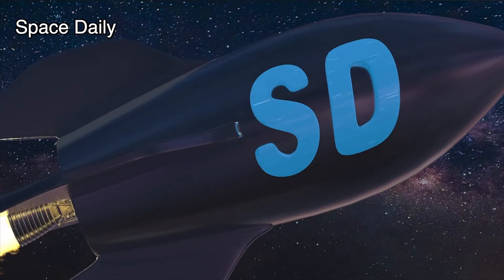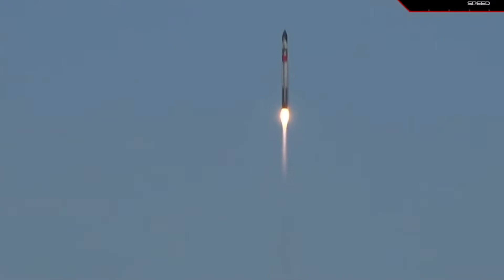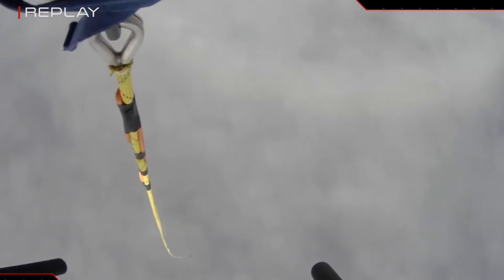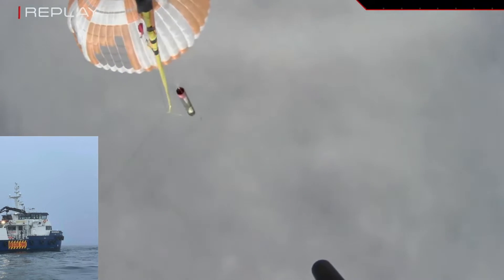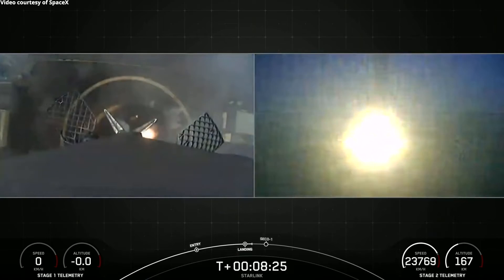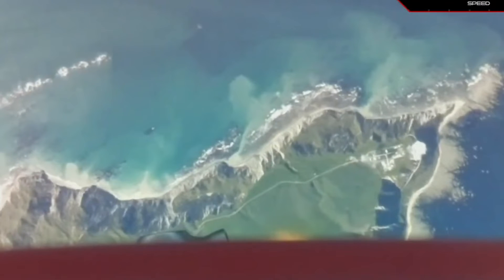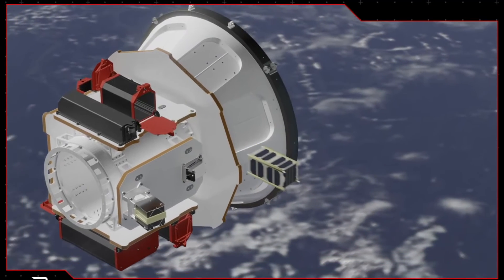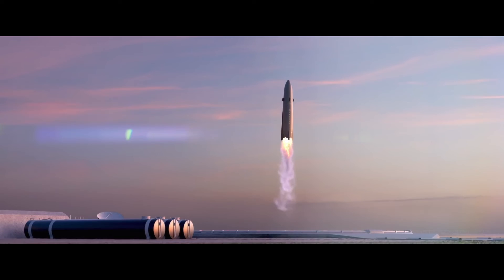Epic catch! Rocket Lab snags falling booster with helicopter [space news]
Rocket Lab just did something we've never seen before.
Rocket Lab sent 34 satellites to orbit on May 2 with its two-stage Electron launcher, which lifted off from the company's New Zealand site.

After sending the satellites on their way, the Electron's first stage came back down to Earth under parachutes. About 15 minutes after liftoff, as the booster glided toward the Pacific Ocean, a Sikorsky S-92 helicopter sidled up close to it and snagged the parachute line with a hook.

The chopper pilots ended up releasing the booster "as they were not happy with the way it was flying, but no big deal, the rocket splashed down safely and the ship is loading it now," Rocket Lab founder and CEO Peter Beck said via Twitter. He was referring to the company's recovery ship, which will transport the booster back to terra firma for inspection and analysis.

Space fans are already familiar with reusable rockets thanks to SpaceX, which commonly lands and reflies the first stages of its Falcon 9 rocket. Falcon 9 first stages land using engine burns to steer themselves to soft, vertical touchdowns on land or "droneship" platforms at sea.

But the 59-foot-tall (18 meters) Electron is too small to do that; the first-stage boosters cannot carry sufficient fuel to have enough left over for landing operations, Rocket Lab representatives have said. So the company settled on the helicopter-snag strategy.
During the mission — which was 26th overall for Rocket Lab and Electron the 34 satellites provided by a variety of customers were deployed as planned into a sun-synchronous orbit about 323 miles (520 kilometers) above Earth by an hour after liftoff.

The total number of satellites lofted by Electron to date now stands at 146.

Electron won't be the only launcher in Rocket Lab's stable for much longer, if all goes according to plan. The company is developing a larger rocket called Neutron, which is scheduled to fly for the first time in 2024. Neutron is designed to be partially reusable from the outset; its first stage will make Falcon 9-like landings.